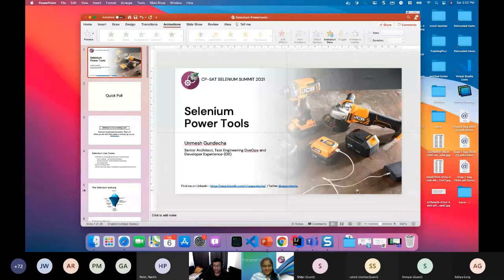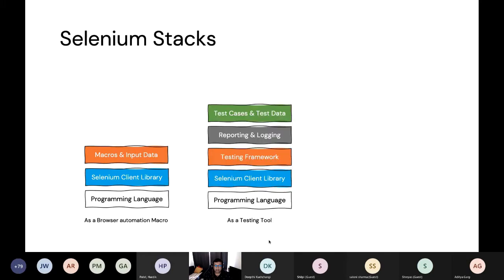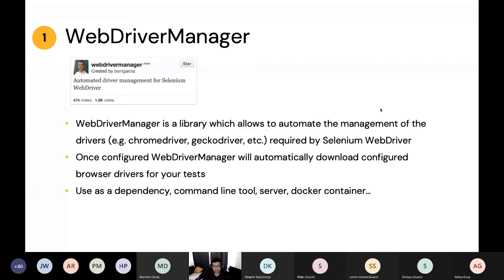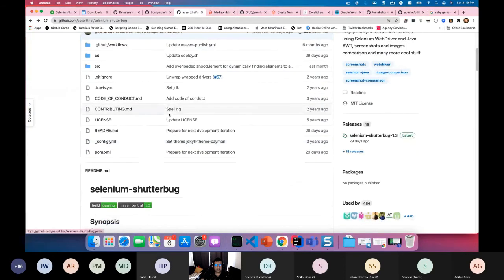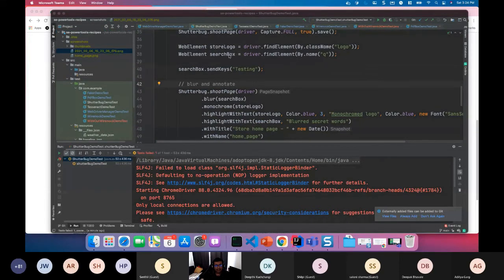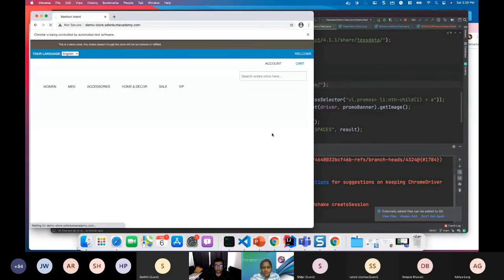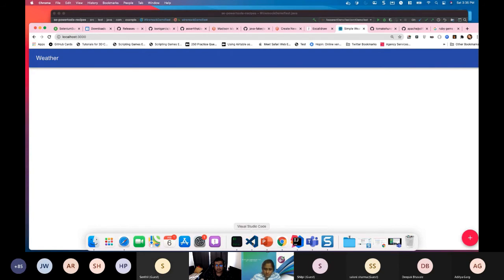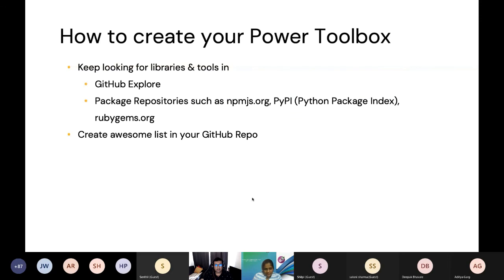SeleniumSummit21​ - "Selenium Powertools" by Unmesh Gundecha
Interactive Session by Unmesh Gundecha, Test Engineering, Automation and DevOps at Standard Chartered Bank on "Selenium Powertools" !!

The CP-SAT Selenium Summit 2021 was held Online on 6th Feb 2021.The summit had presence of esteemed speakers across the globe and saw a participation of delegates across various parts of the world.

SeleniumSummit21 was an attempt to put together a community / free event for everyone to learn something new about the Selenium with main objectives

1. To help selenium and CP-SAT testing community come together
     and learn from each other
2. To help create a platform for selenium practitioners to share
     their knowledge
3. To help testing professionals learn some new topics in the
     world of Selenium Automation

Our Speaker - Unmesh Gundecha
Technology focused IT professional offering vast experience leveraging Software Engineering, Agile Software Development, Test Automation & DevOps methodologies to deliver highly effective and creative solutions to business and technology challenges.

The Organizers:

(“Certified Professional – Selenium Automation Testing”) is one of the most renowned and toughest globally recognized Selenium Certification.

See you at SeleniumSummit2022 - the 3th Edition of “CP-SAT Selenium Summit 2022”.